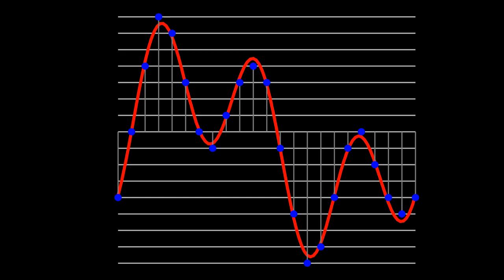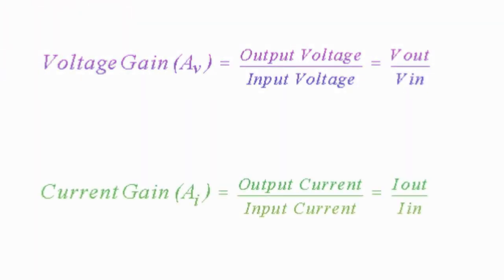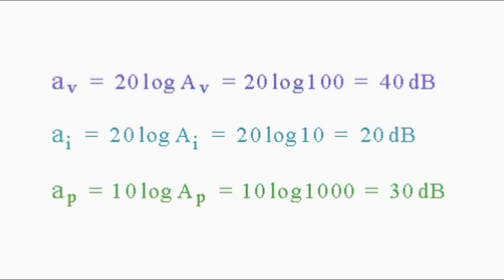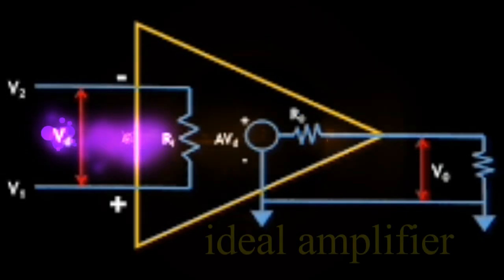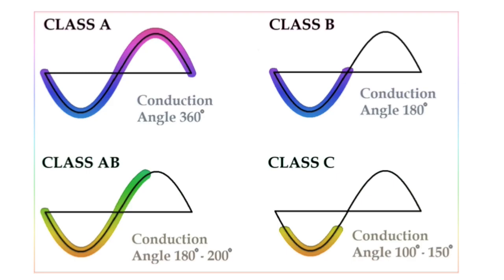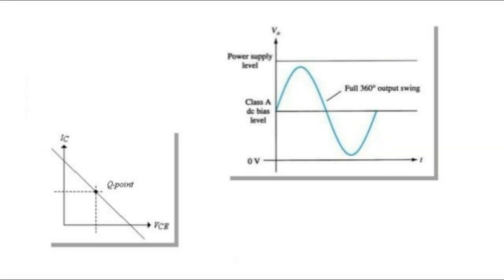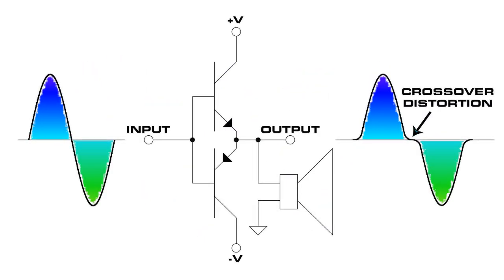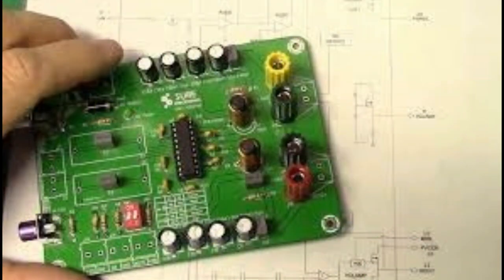What is an amplifier ? in a simple words/Class A,B,AB,C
Amplifier is a general term used to describe signal amplification circuits. Since amplifier circuits are not the same, they are classified according to their circuit configuration and modes of operation.
In "electronics", small signal amplifiers are usually used in devices that have a weak input signal. For example, a signal from a sensor in the image display or a larger output signal, such as: triggering relays, lamps and speakers.